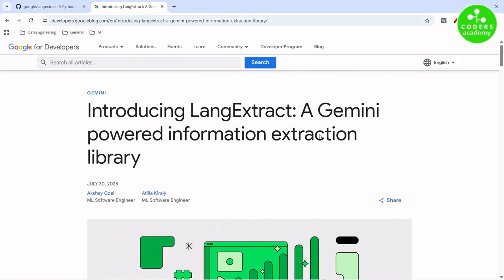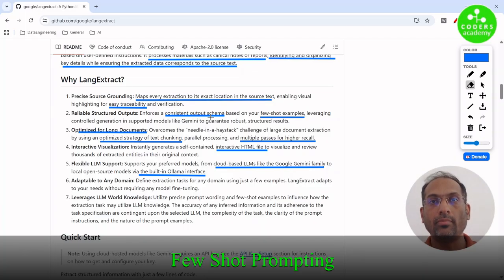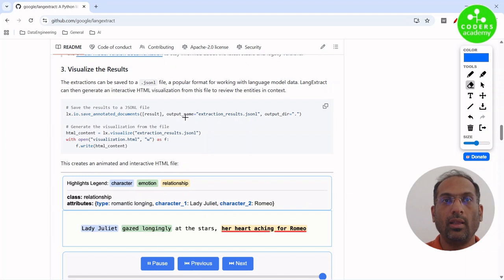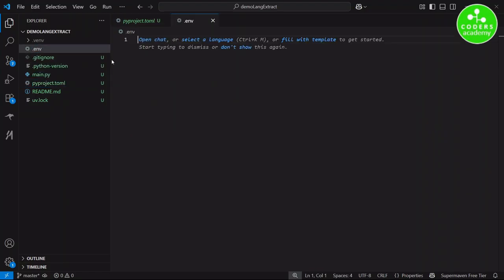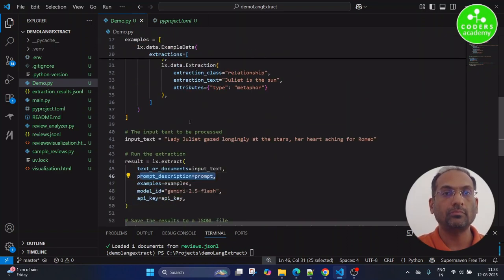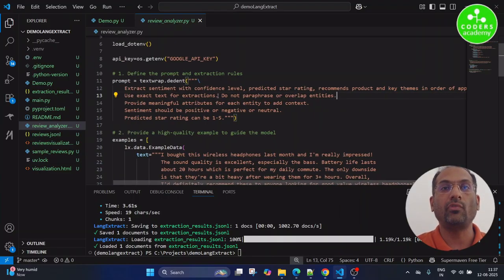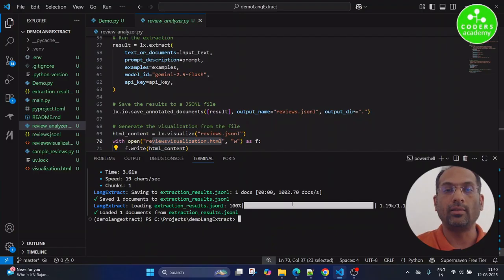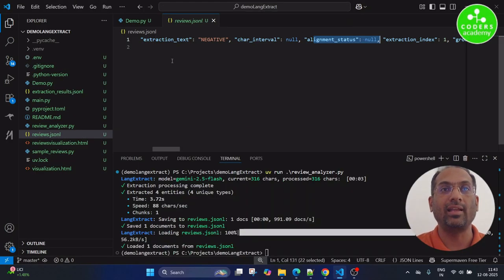What is LangExtract | Extract structured data from plain text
Questions Answered
What is LangExtract
How to extract structured data from plain text using AI
How to extract sentiment, ratings, features from product reviews
What is UV package manager
what is generative AI
How to program using Gemini AI model

Chapters
0:01 Introduction
1:25 What is LangExtract-Github site walkthrough
6:15 Project Setup
8:54 Demo 1: Extract character & emotions from Shakespeare story
13:56 Demo 2: Extract sentiment, product rating, recommendation from product reviews
18:34 Issue in the LangExtract lib- unable to render the data correctly
20:14 Conclusion